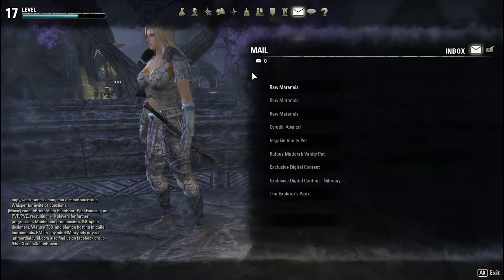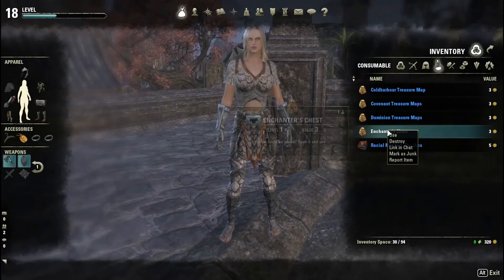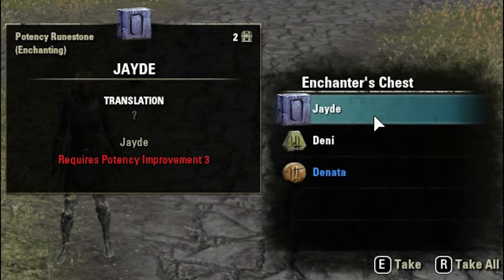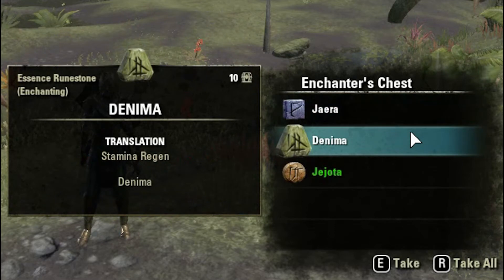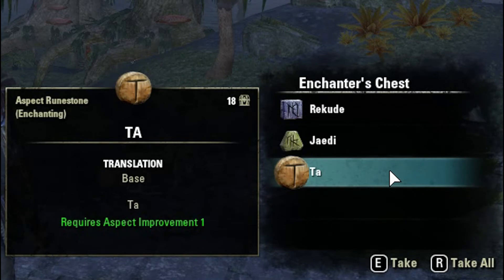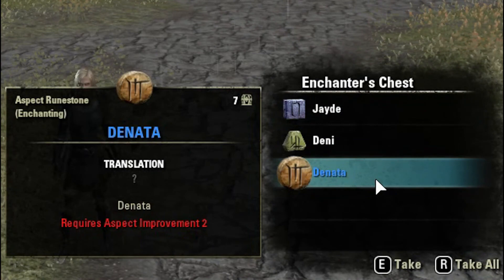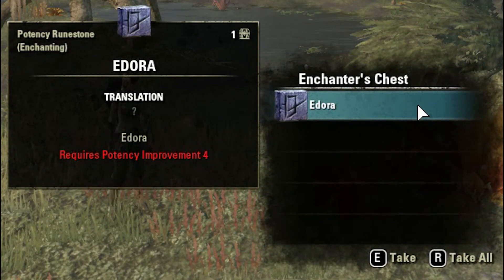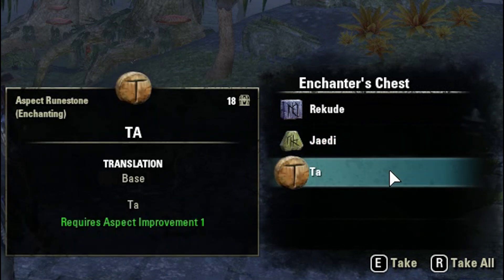Enchanting Hireling Week 1 Elder Scrolls Online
Welcome guys and girls

To Week 1 in a 10 week series of Enchanting Hireling loot pulls.

If you are not too sure what a hireling is or dos hit up this link here:

ADD USER ID: camelworks - JOIN THE CAMEL PACT

Love you all and I will see you soon in the next video.

Peace out
-Camel